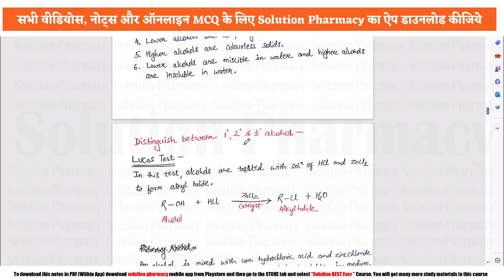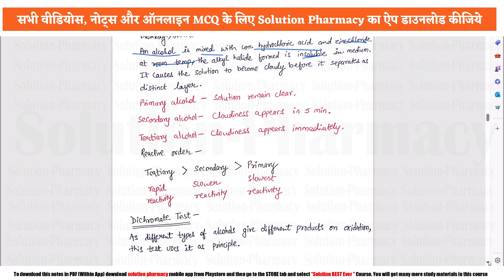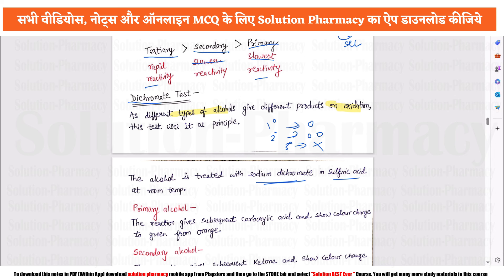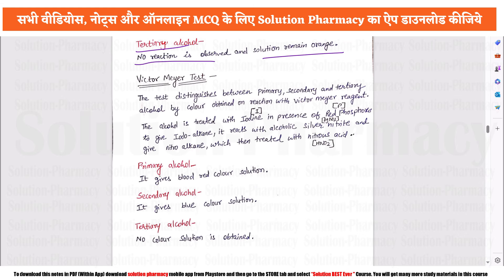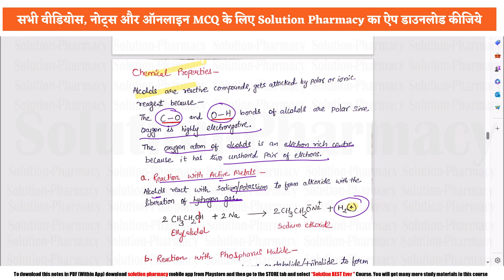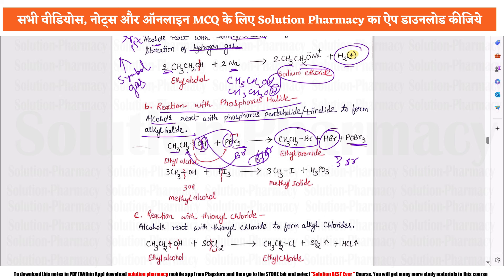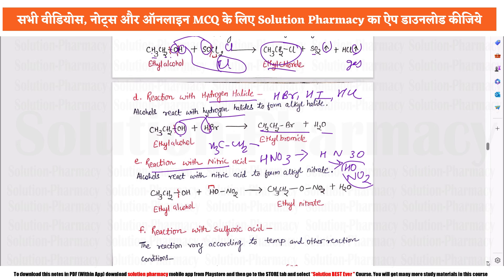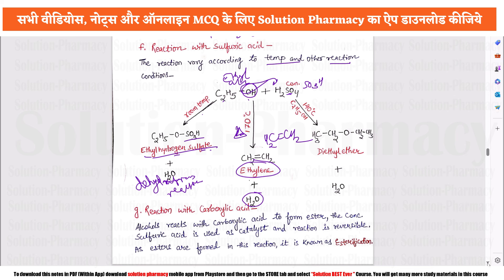(30) Alcohols Chemical Properties, Test for Differentiation | Alcohol | Organic Chemistry 01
Alcohol is an organic compound that possesses at least one hydroxyl group that is attached to the saturated carbon atom present in the alcohol molecule. The alcohol that is generally used to denote the primary alcohol (i.e. attached to one carbon atom) is ethanol. Ethanol is present in the drugs and is the main component of alcoholic drinks. Alcohol denotes an entire class of alcohol of which methanol and ethanol are the primary members and the higher alcohols including the primary ones are expressed generally with the formula CₙH₂ₙ₊₁OH.

The suffix (-ol) appears where the -OH group, that is the hydroxyl group, is present as one of the main functional groups and is the highest priority functional group present according to the IUPAC chemical naming. When another highest priority group is present in the compound, then the -OH group is referred to as hydroxy. The subject of this article includes the primary, secondary and tertiary alcohols along with their properties.

Chemical Properties of Alcohols
The chemical properties of alcohol can be explained by the following points –
1. Oxidation Reaction of Alcohol – Alcohols produce aldehydes and ketones on oxidation. The reaction is given below –
C₂H₅OH + 2O 🡪  CH₃COOH + H₂O
Ethanol                   Methanoic acid

2. Combustion of Alcohol – On heating ethanol gives carbon dioxide and water and burns with a blue flame. The reaction is given below –
            C₂H₅OH + 3O₂ 🡪 2CO₂ + 3H₂O

3. Dehydration of Alcohol – Alcohol can be dehydrated in an acidic medium. The removal of water molecules from a compound is called dehydration. Upon dehydration of alcohol alkenes are produced. The reaction is given below –
C2H5OH (conc. H₂SO₄,▵)→C₂H₄ + H₂O

4. The reaction of Alcohol With Metal – Due to its acidic nature alcohol reacts with metal and forms alkoxide. For example, when ethanol reacts with sodium forms sodium ethoxide and hydrogen gas. The reaction is given below –
2C₂H₅OH + 2Na →2C₂H₅ONa + H₂

5. Formation of Halides From Alcohols – Alcohol reacts with HCl and forms alkyl halides by removal of hydroxyl groups. The reaction is given below
ROH + HCl (Zn) 🡪 R-Cl + H₂

6. Esterification – Alcohol reacts with a carboxylic acid in presence of a catalyst and forms ester. It is called Fischer esterification. The reaction is given below –
C₂H₅OH + C₂H₃COOH →C₄H₈O₂ + H₂O

Application of Alcohol
There is a long history of alcohol for myriad uses. For instance, mono-alcohols are the most important alcohols that are used in industries. Some of the applications of alcohol are as follows:-

1. For formaldehyde and fuel additive production, methanol is mainly used.
2. For alcoholic beverages, fuel additives, solvent production, ethanol is mainly used.
3. 1-propanol, 1-butanol, and isobutyl alcohol are used as a solvent and precursors to solvents.
4. C6–C11 alcohols are used for plasticizers in polyvinylchloride and many more.
5. Fatty alcohol (C12–C18) are utilized as precursors to detergents.